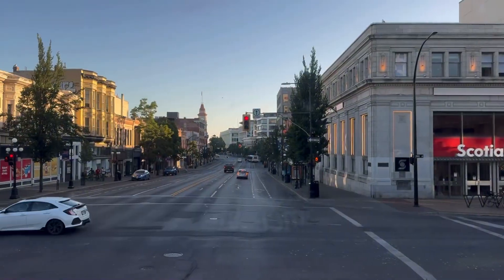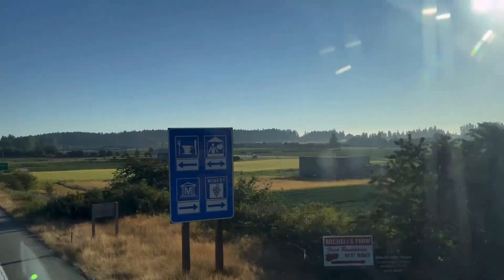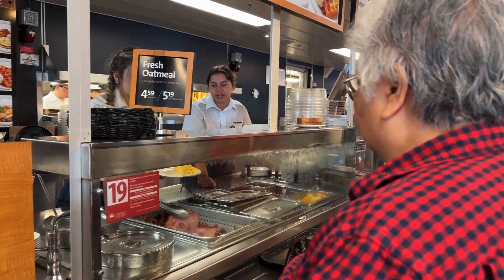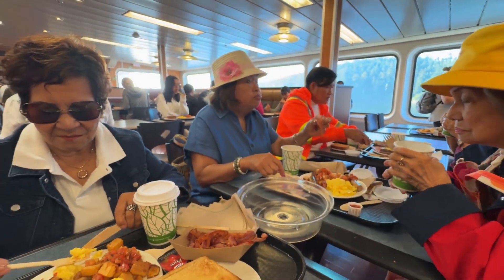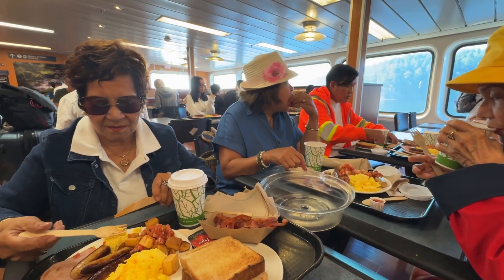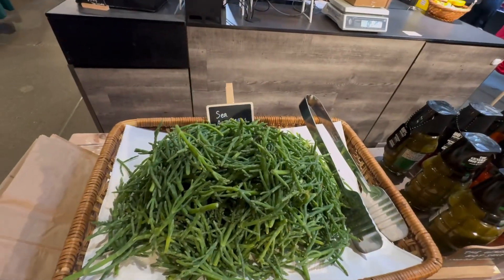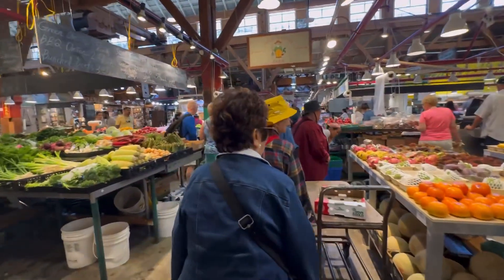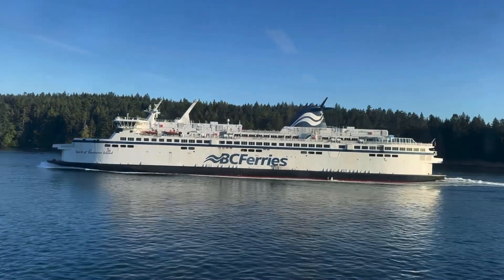Cheapest way to get to Vancouver from Victoria BC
Hi everyone, welcome to Rose’s Adventure. In this video, I’m sharing with you our travel from Victoria BC to Vancouver. We took ferry because it’s the cheapest way. It was a nice experience and very smooth. Also, you can see the inside of the market in Granville Island. I hope you enjoyed the video.